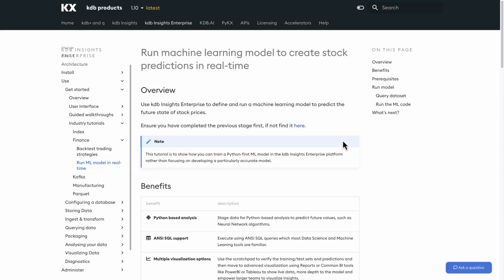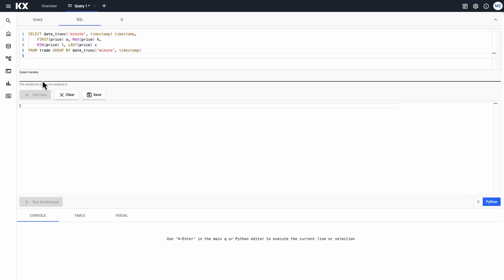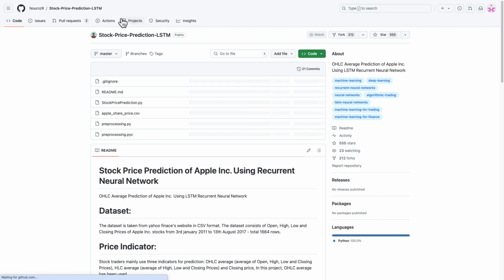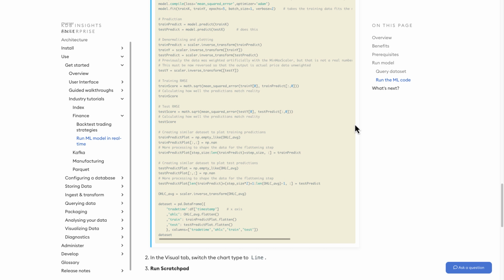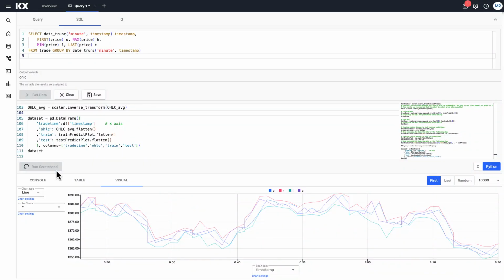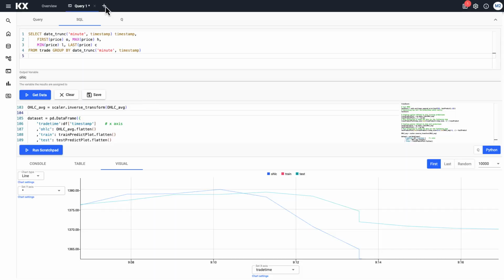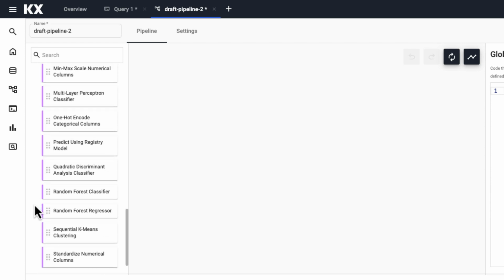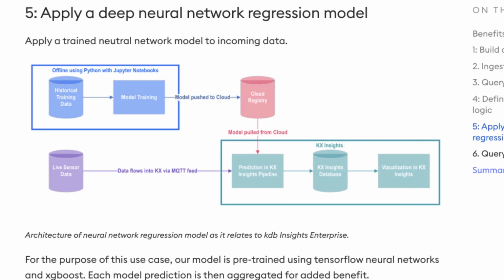kdb Insights Enterprise | Machine Learning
kdb Insights Enterprise is a scalable analytics platform designed for time series data analysis.​ Ideal for data teams, Insights Enterprise delivers fast time-to-value, works straight out of the box, and will grow with your needs.​

Get up to speed with this introduction to kdb Insights Enterprise, covering everything from data ingestion and querying to creating visualizations through the user interface.

This video is part of the KX Academy course on kdb Insights Enterprise.